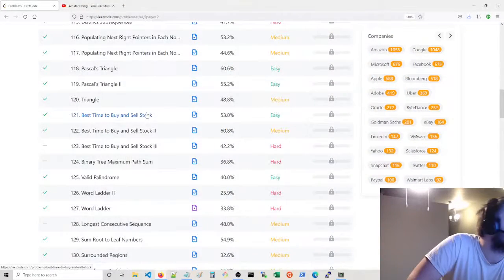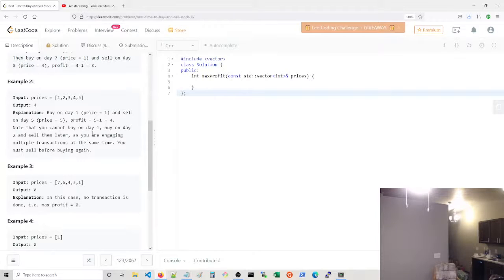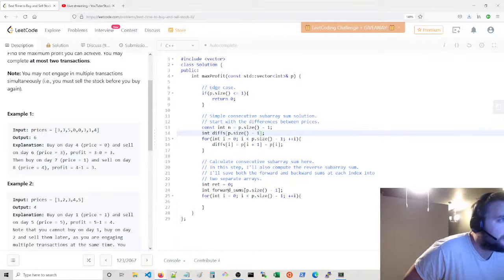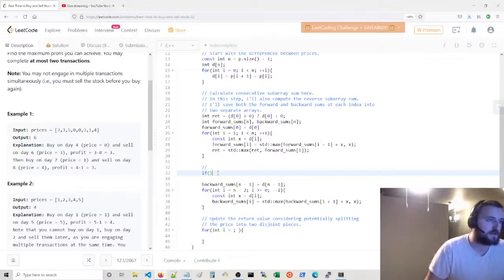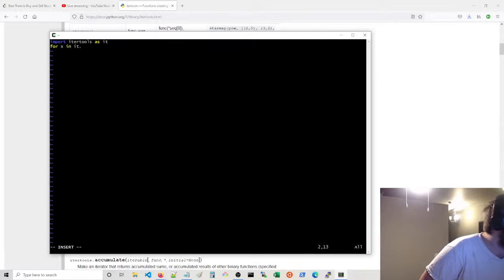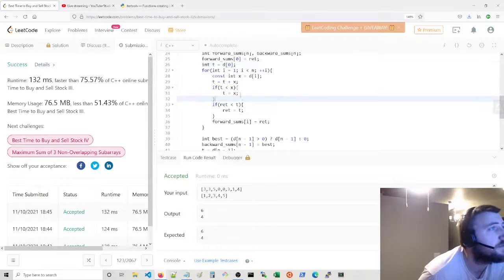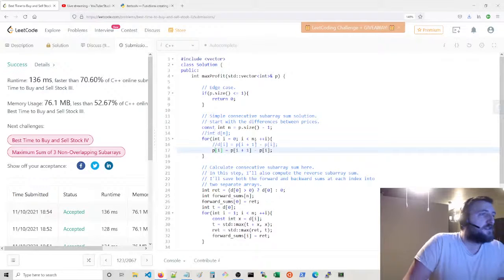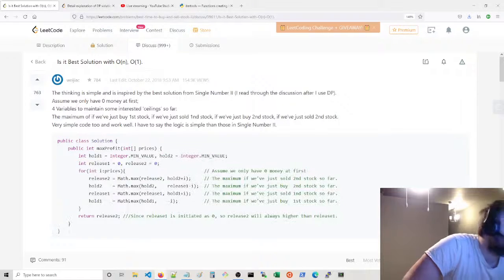Best Time to Buy and Sell Stock III, Hard, C++, LeetCode